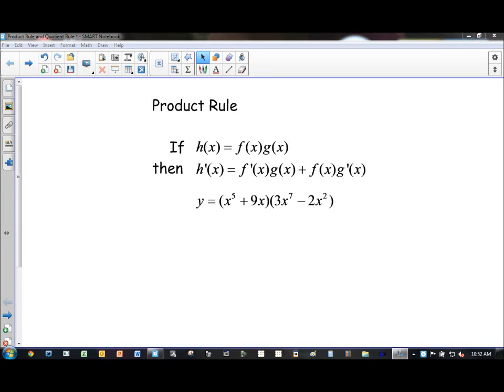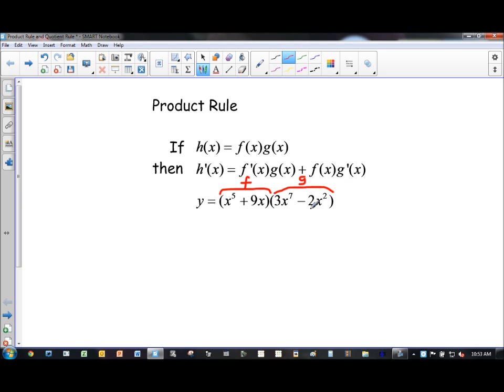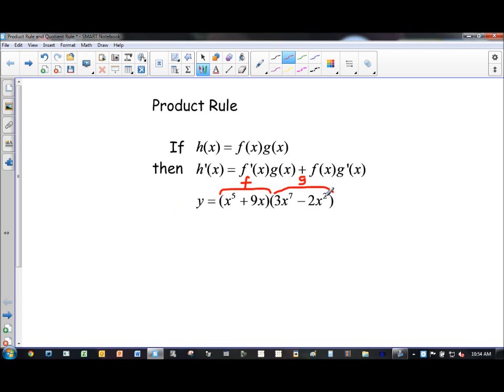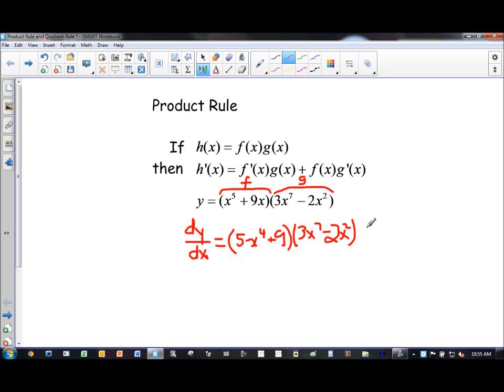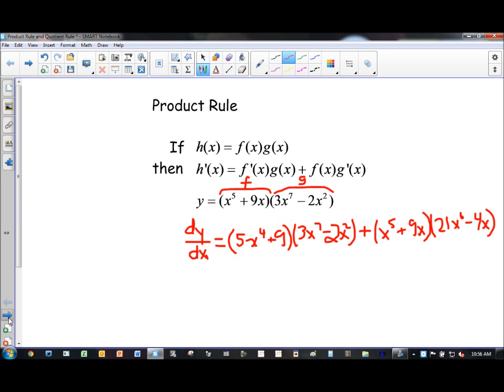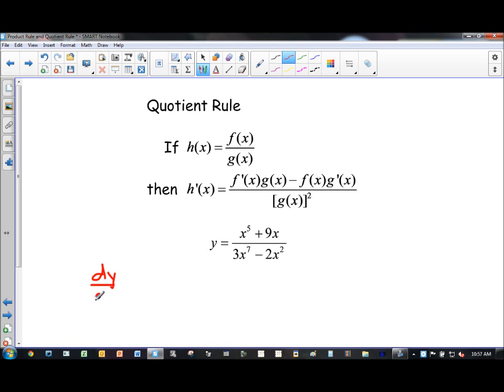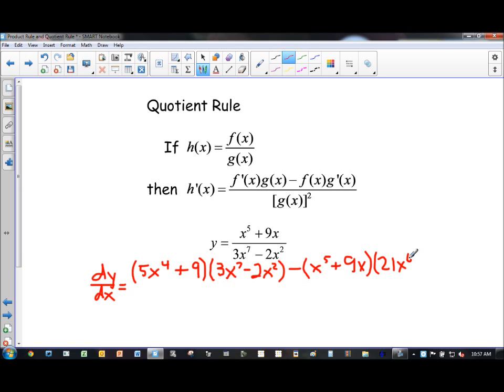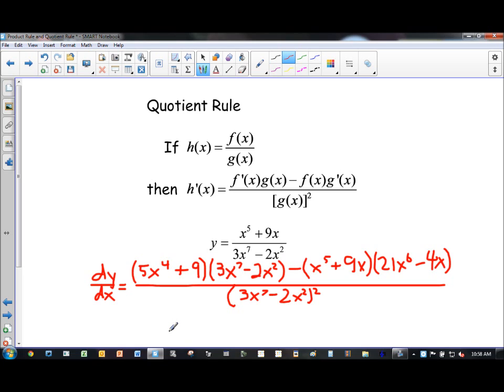Product and Quotient Rules (older version)